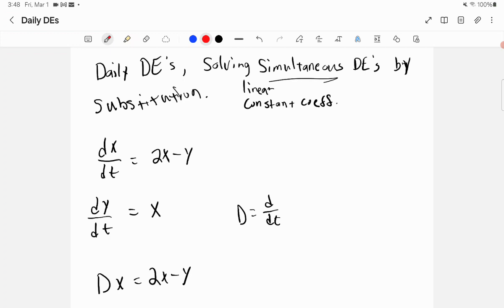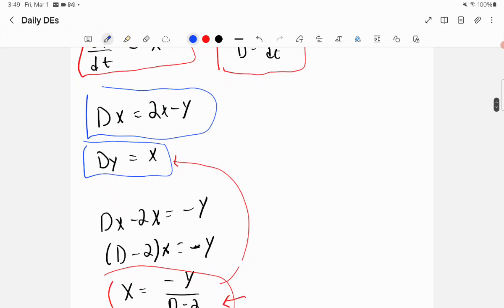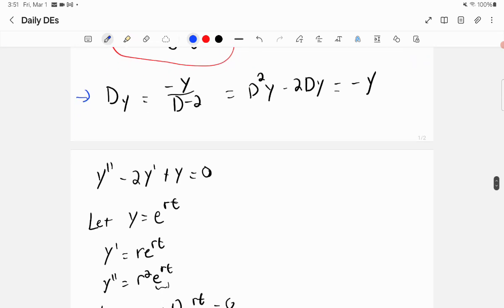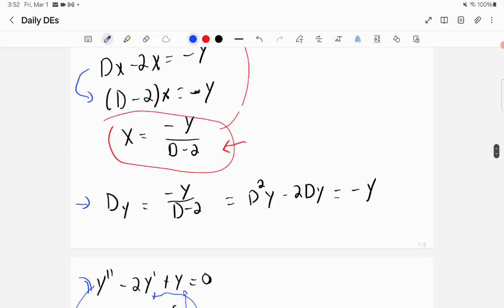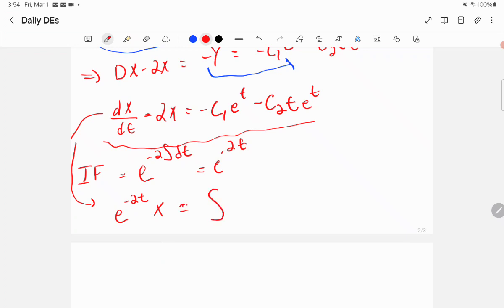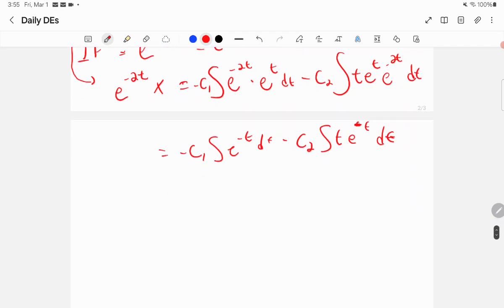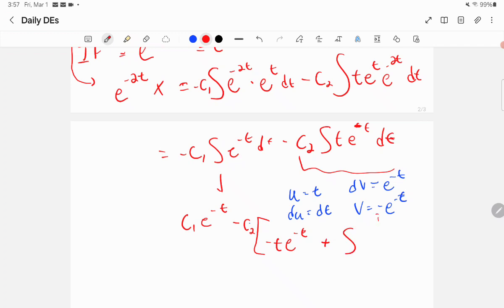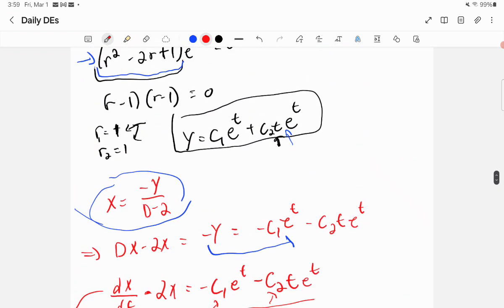Daily Differential Equations: Solving simultaneous DE's by substitution 1.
We do an example problem for solving simultaneous differential equations using the method of substitution.